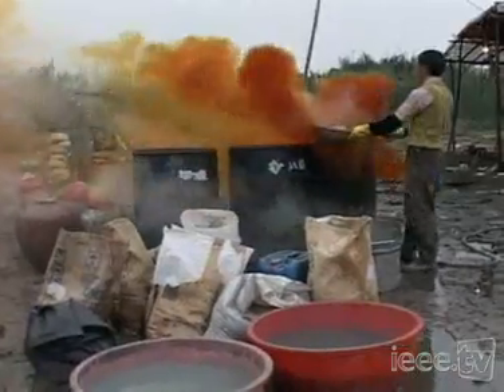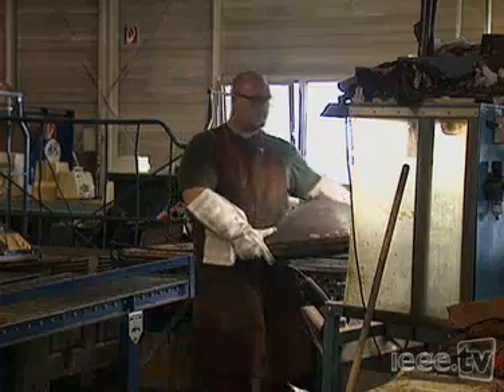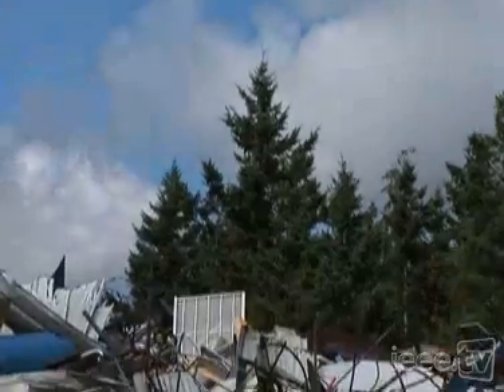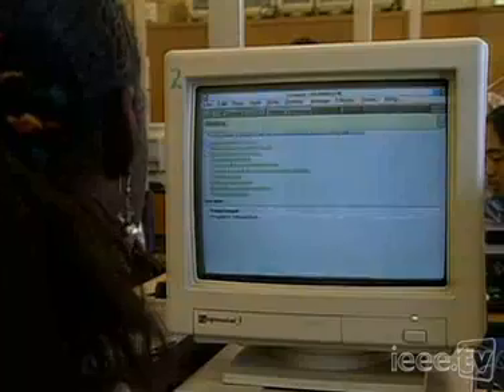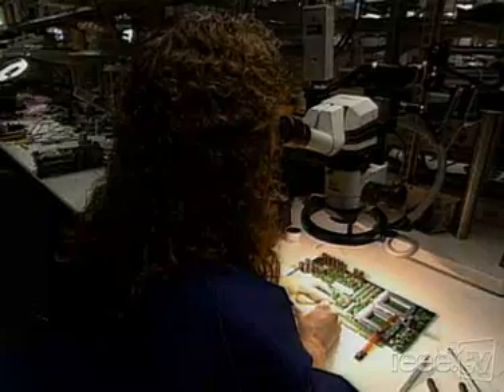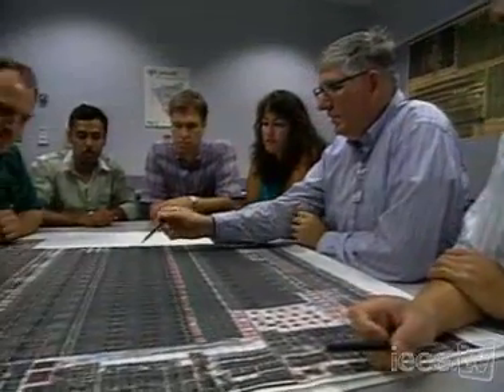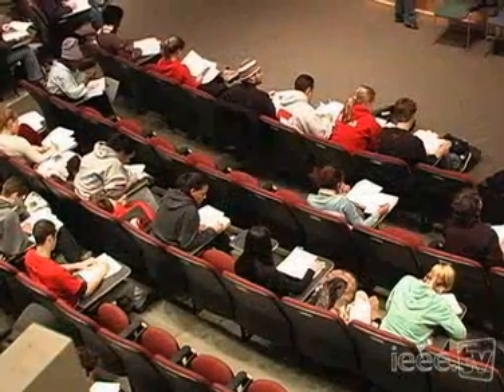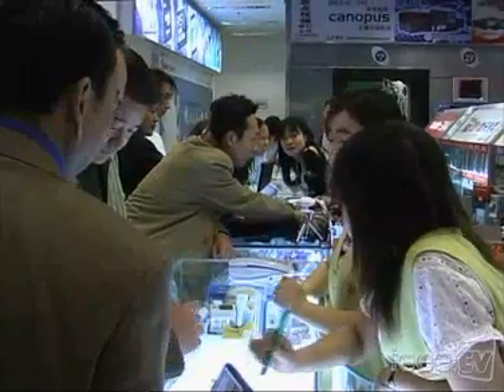IEEEtv: Care Innovations - Toxics In Electronics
Toxins from discarded electronics such as mercury and lead have devastating consequences. This program examines a toxin's journey from the manufacturing line to its eventual disposal into the earth, as well as the challenge of reducing its destructive impact on the environment and human health.